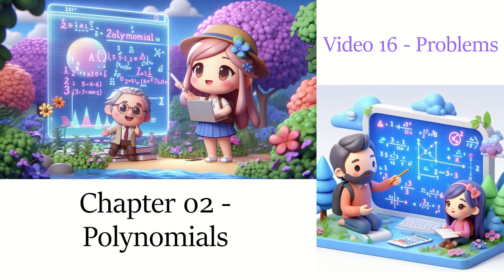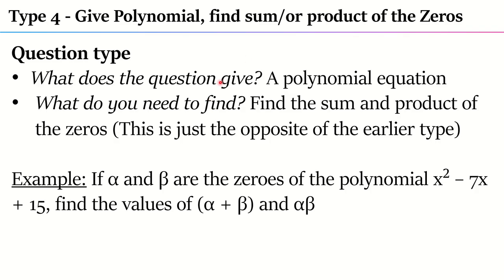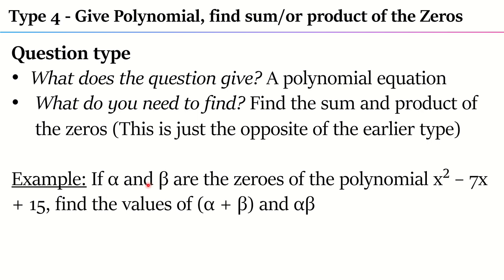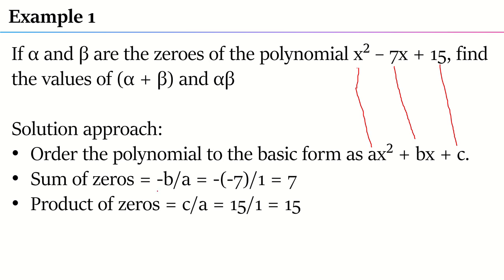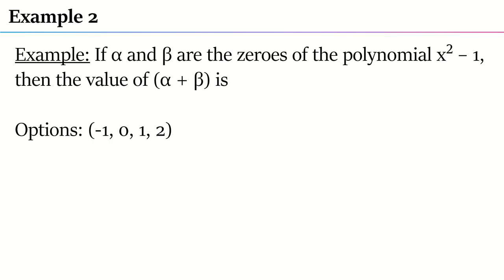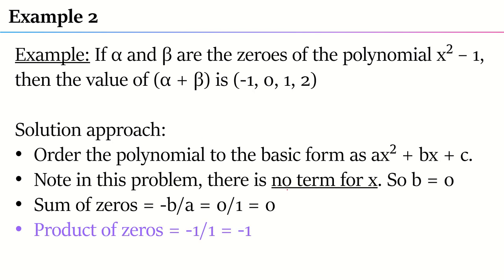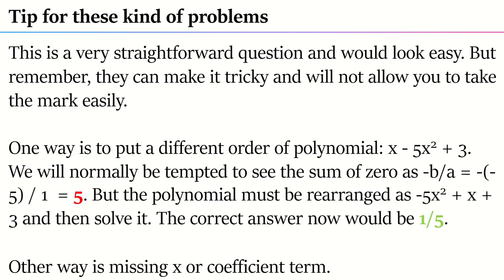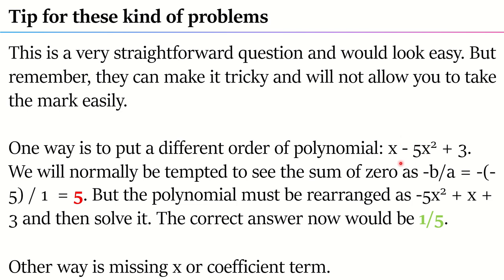P16: Sample Problems (Identifying Sum and Zeros of a Polynomial)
In this video, we will discuss the fourth pattern of the problem. Where a quadratic polynomial equation is given, and you need to find the sum and product of the zeros.